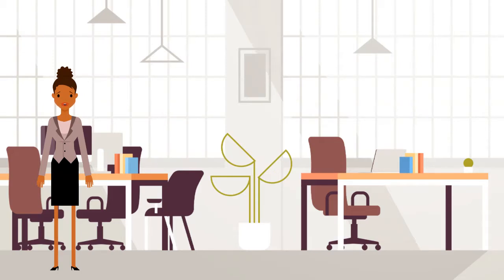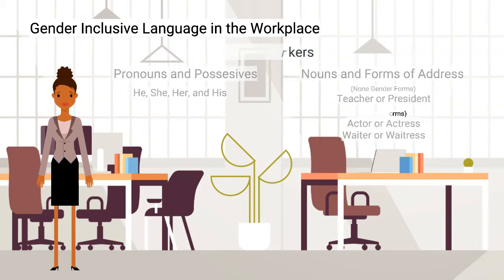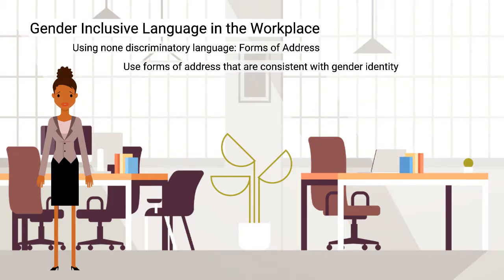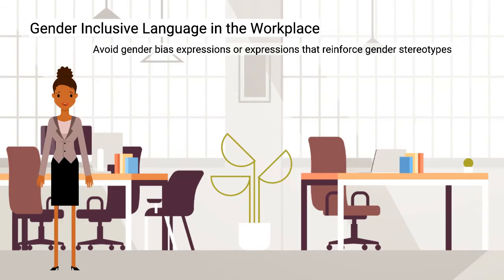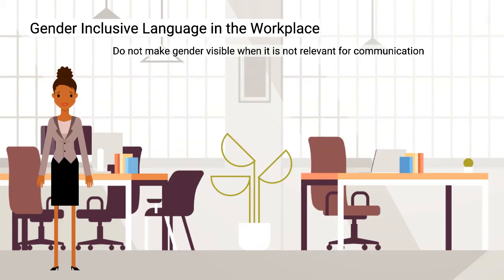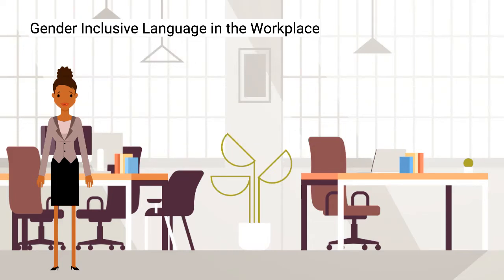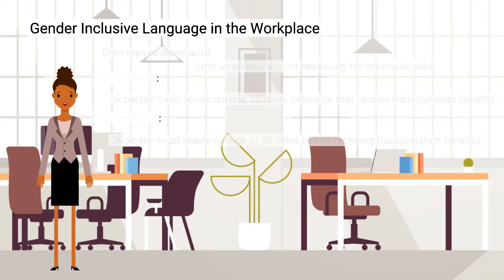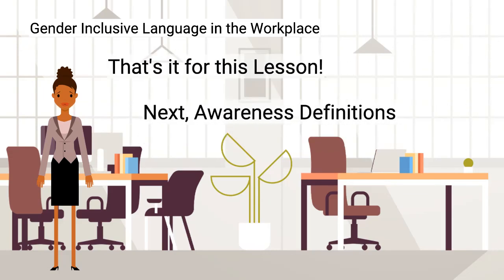Gender Inclusive Language for the Workplace Free Course!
Using gender-inclusive language means speaking and writing in a way that does not discriminate against a particular sex, social gender, or gender identity, and does not perpetuate gender stereotypes.

Given the key role of language in shaping cultural and social attitudes, using gender-inclusive language is a powerful way to promote gender equality, and eradicate gender bias.

In English, there is a difference between grammatical gender, gender as a social construct, and sex assigned at birth as a biological characteristic of living beings.